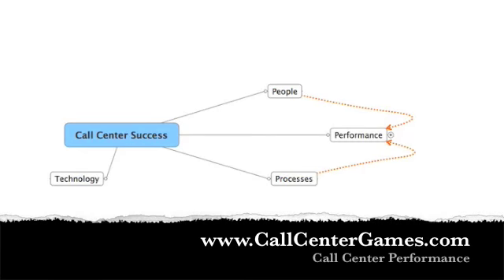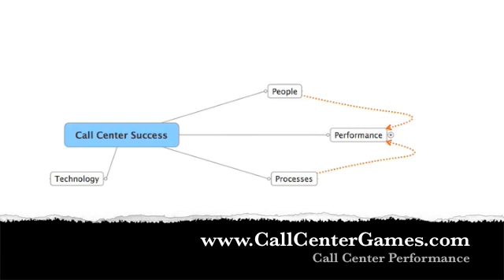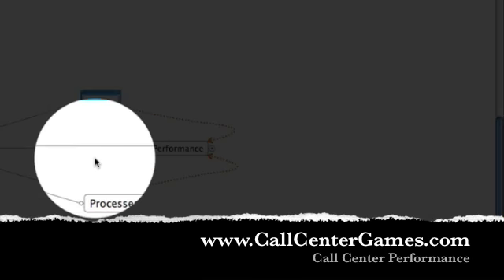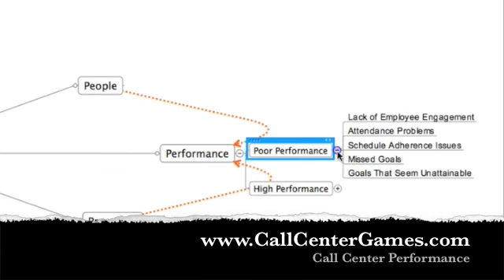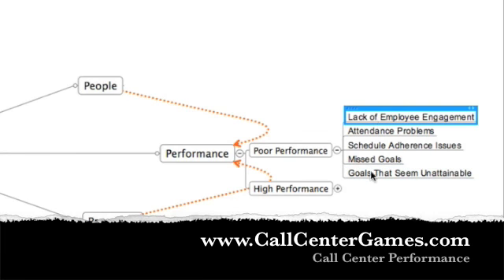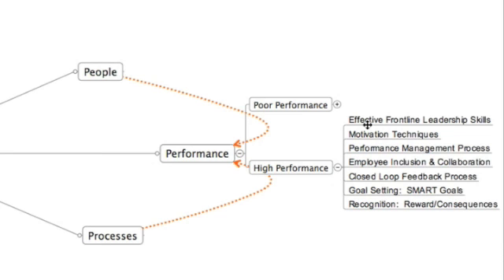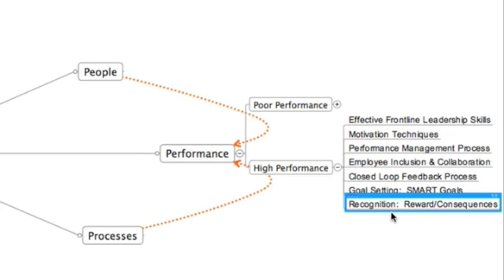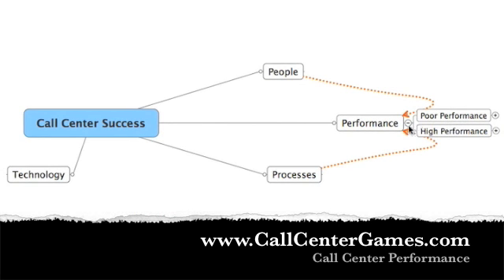Call Center Performance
How To Achieve Call Center High Performance.

This is the first video in a series of call center performance tips allowing anybody to achieve greater call center results.

Talks about solutions to common performance related issues.  Call Center Agents are an important asset.  Learn to properly manage and motivate your call center employees and they will deliver against your call center metrics.

To learn more about call center performance, you can visit the community for call center professionals at: